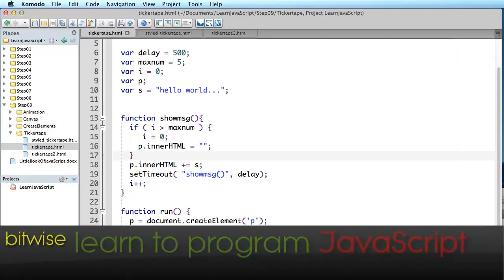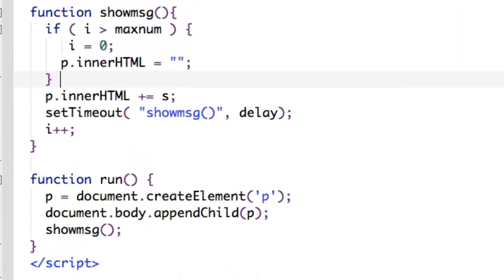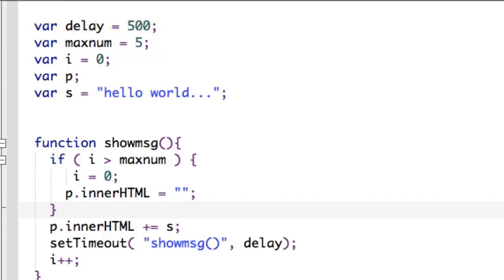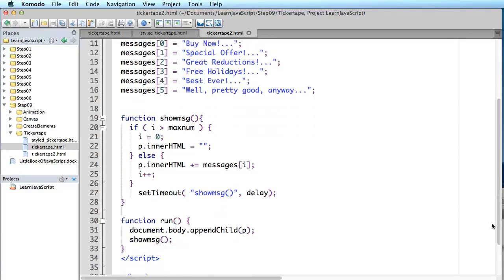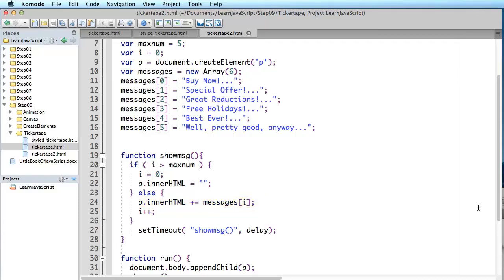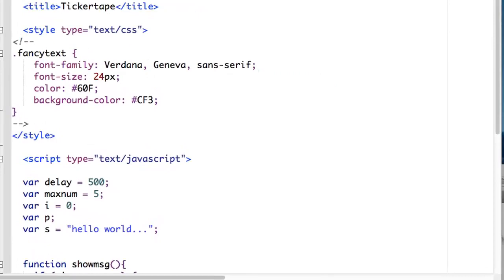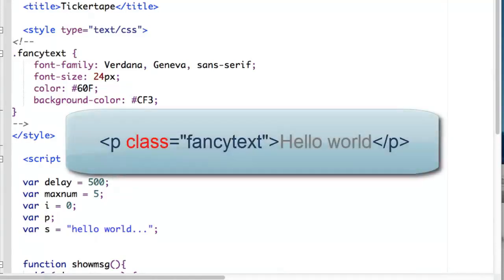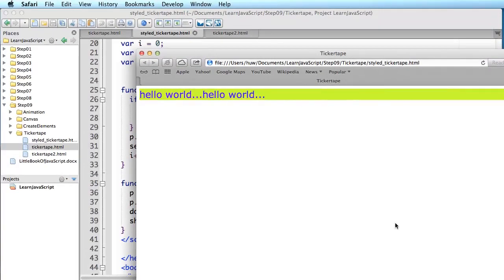Create an animated text tickertape | Javascript (In Ten Easy Steps)